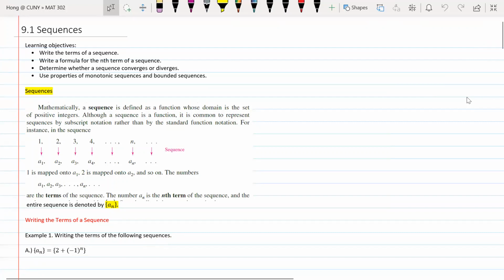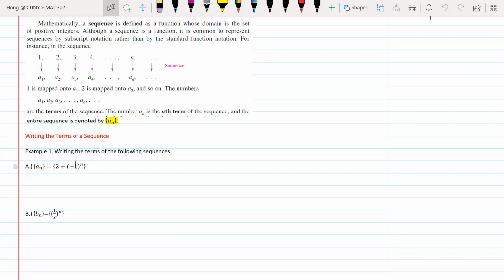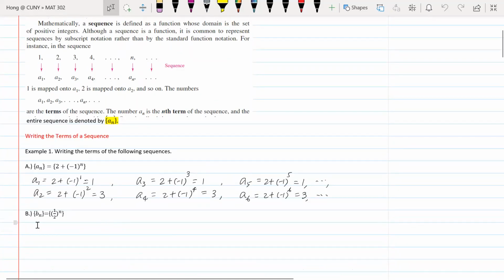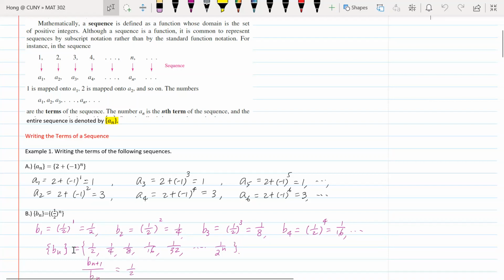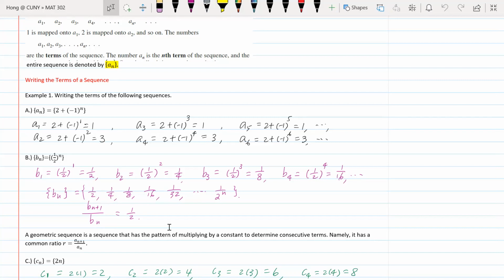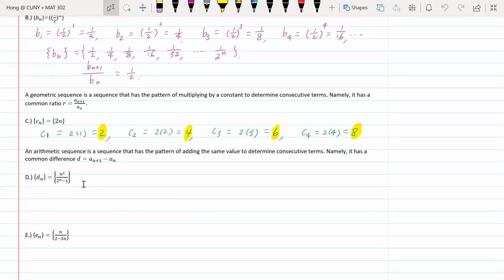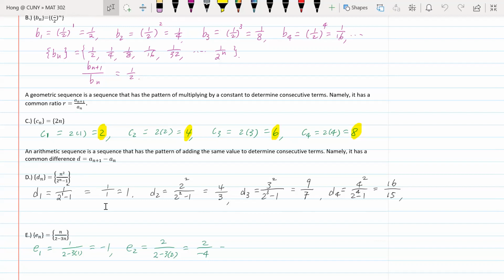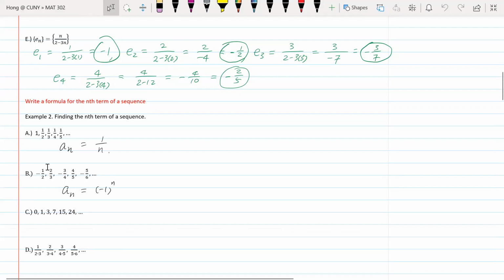9 1 Sequences part 1